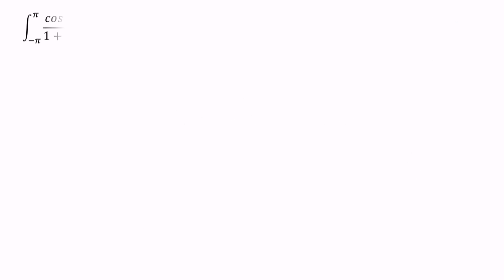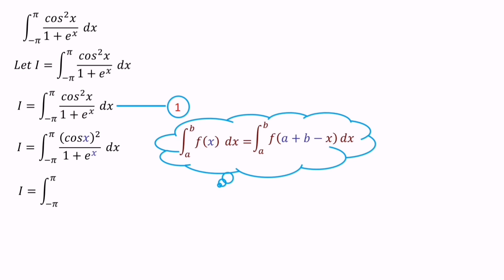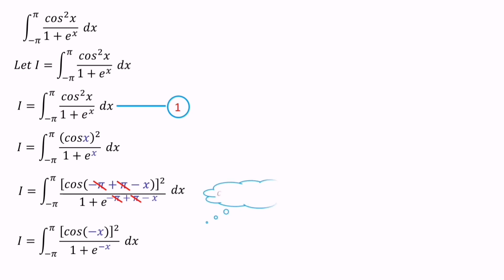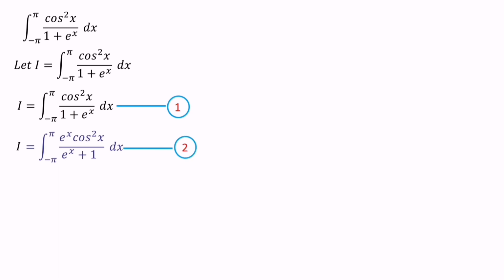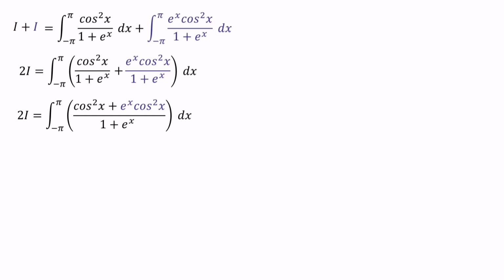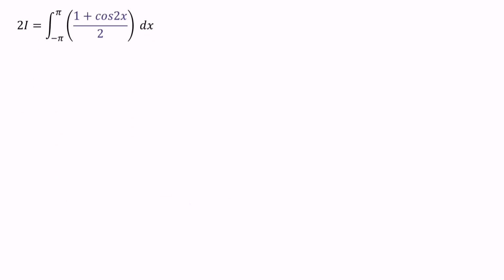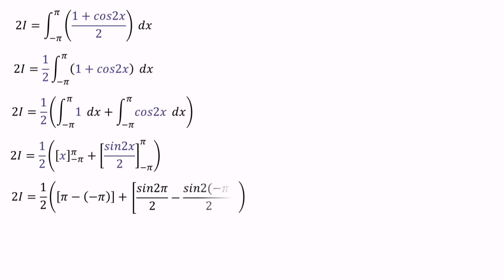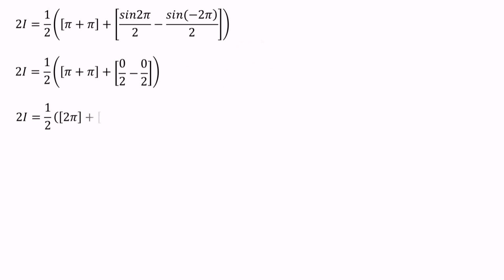Integral of (cos(x))² / (1 + e^x)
Mastering the Integral (cos(x))² / (1 + e^x) dx from lower limit -π to upper limit π.

In this video we will discuss the solution into the integral of (cos(x))² / (1 + e^x) dx . Discover the step-by-step process and mathematical insights required to solve this intergration question within the specified limits.

2019 Intergration question  Part c
2019 combined maths question